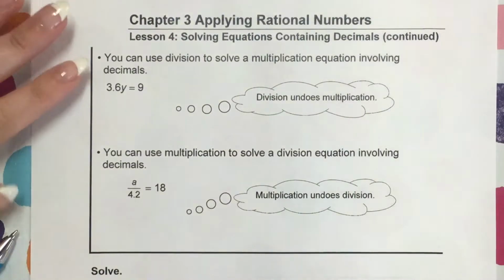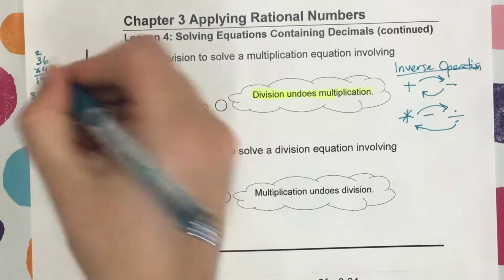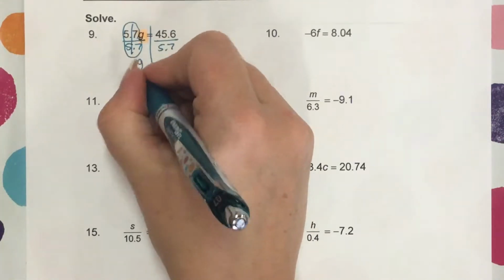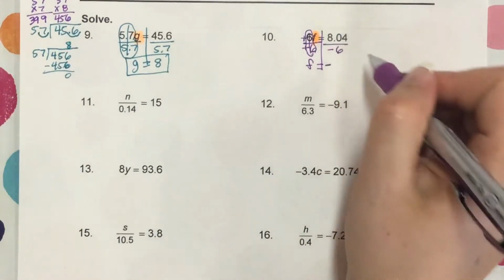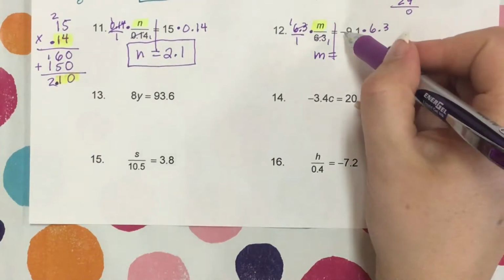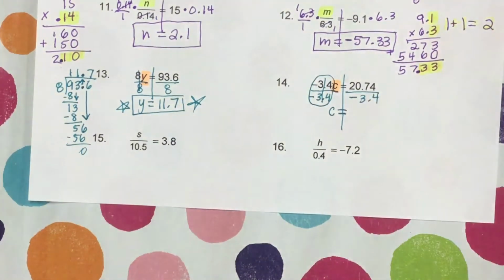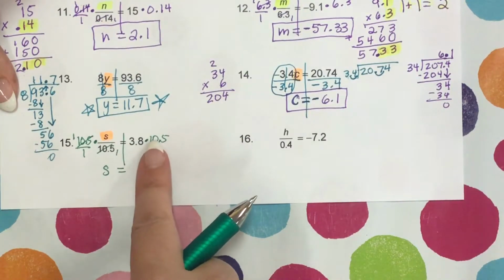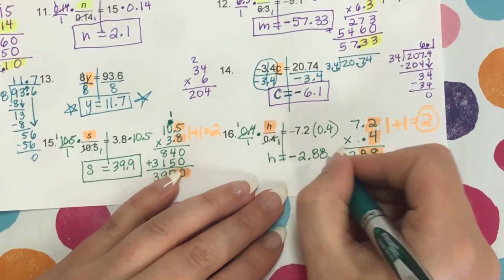3.4 Solving Equations with Decimals (Part 2)